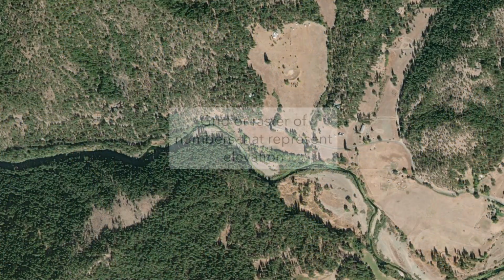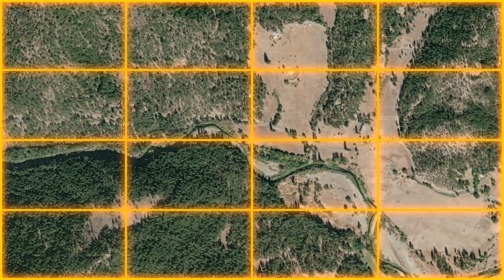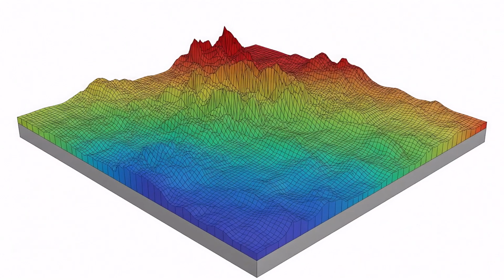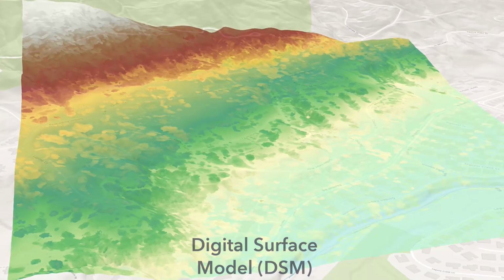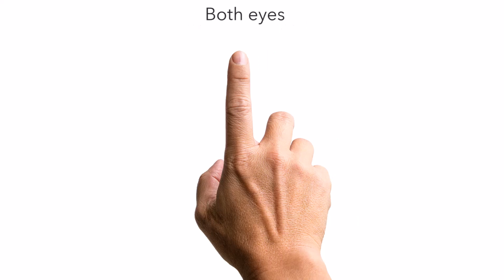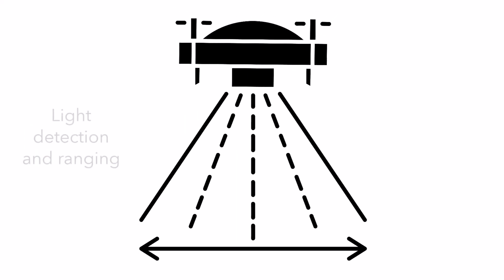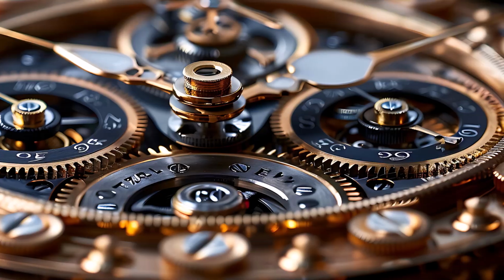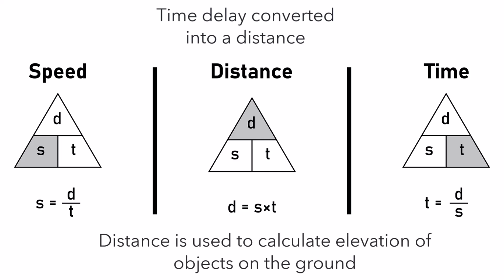Flooding Digital elevation models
The learning objective of this video includes: describing a digital elevation model, or DEM in terms of how the data are stored and what the values represent; understanding the difference between digital elevation models, digital terrain models, and digital surface models; identifying the sources of digital elevation data including stereo photogrammetry, light detection and ranging (lidar) and radio detection and ranging (radar); explaining how a DEM is generated from the three different sources.
Discuss applications of digital elevation models, including water flow and flood analyses.